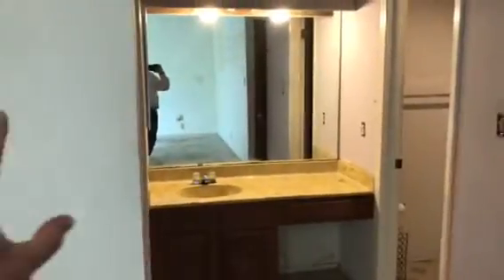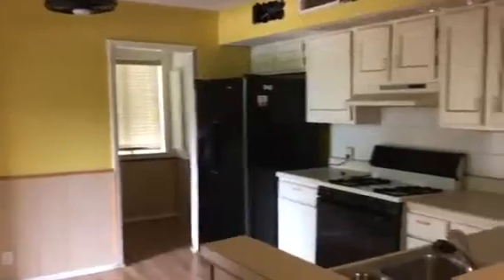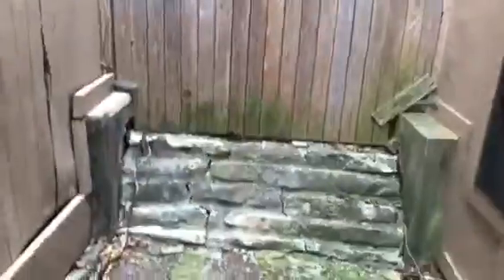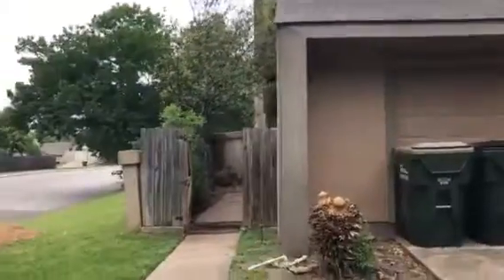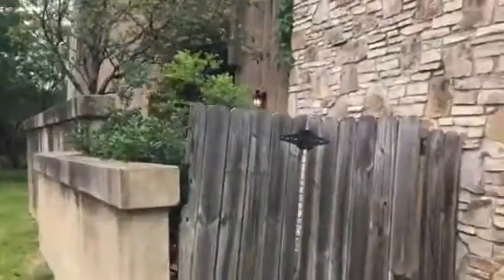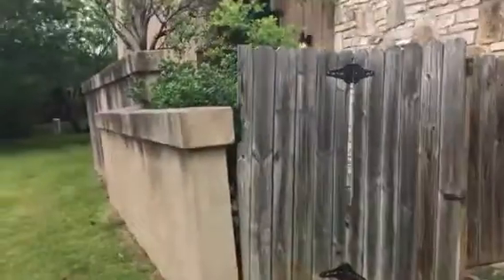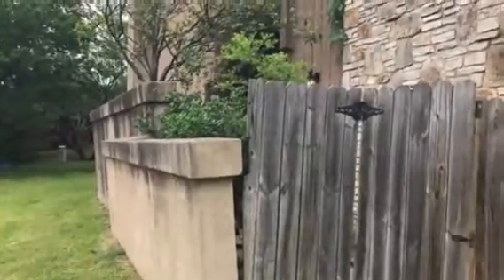Chimney Hills Home For Sale 5200 Langdon Austin Tx